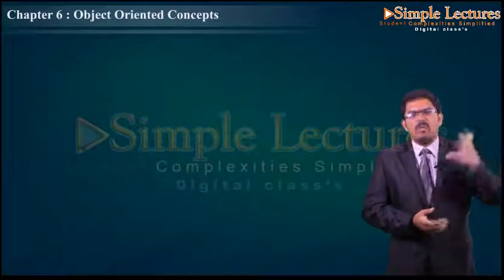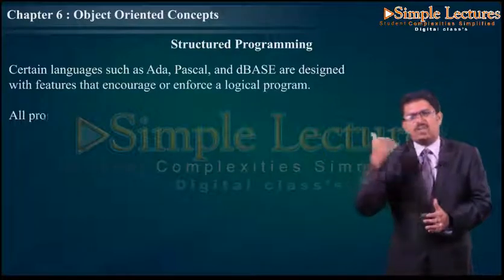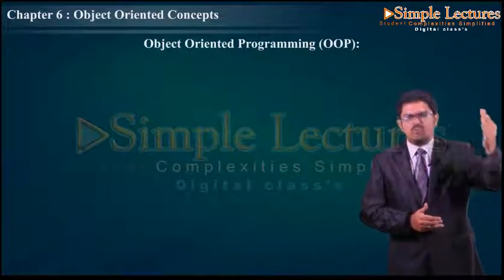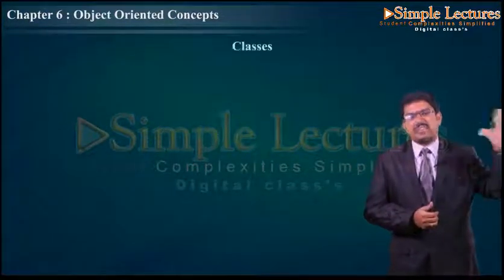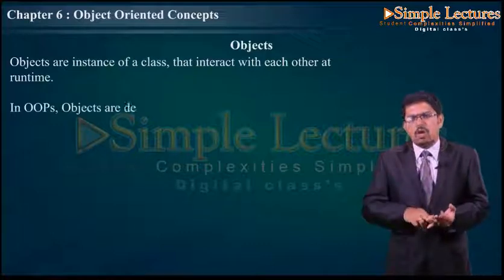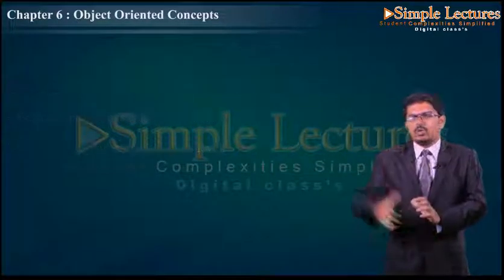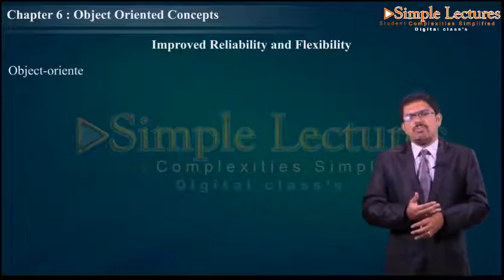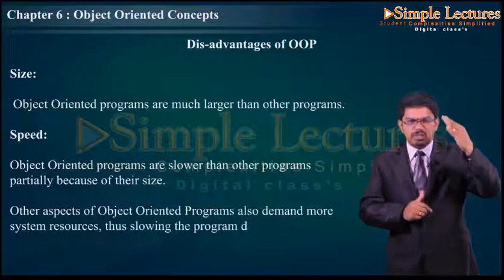chapter 6 object oriented concepts